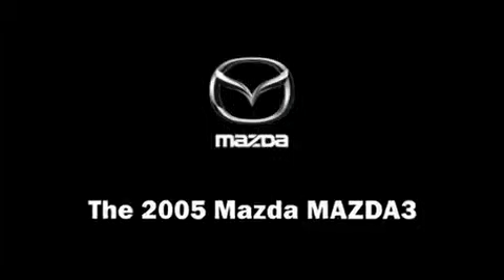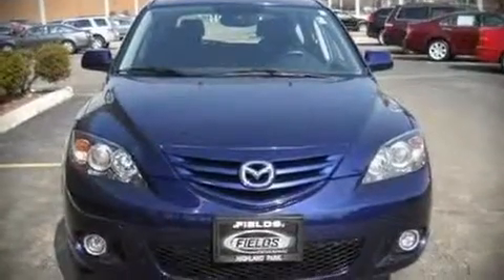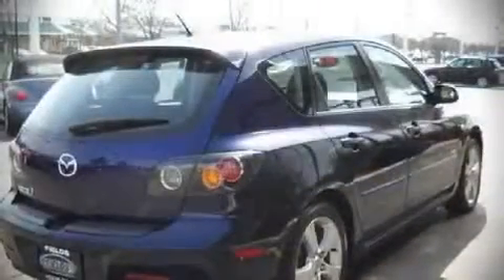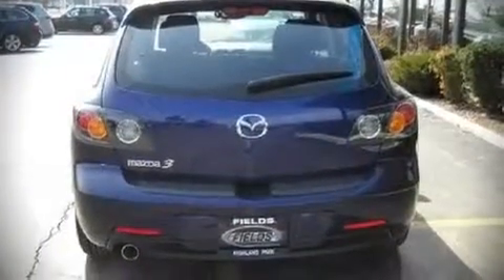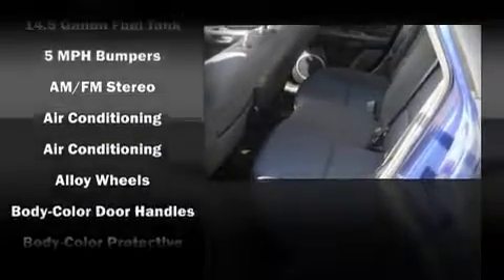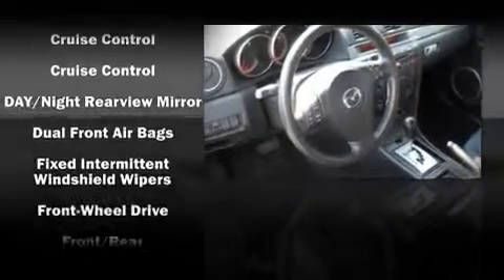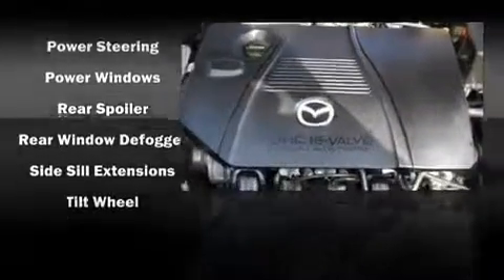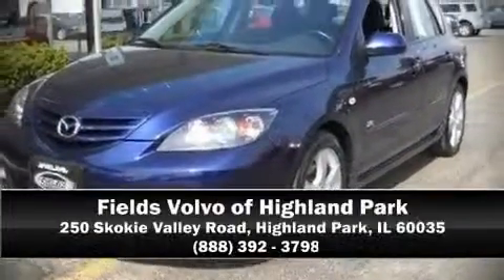2005 Mazda MAZDA3 s Hatchback in Highland Park, IL 60035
The 2005 Mazda MAZDA3. This 4 door, 5 passenger hatchback just recently passed the 40,000 mile mark It features an automatic transmission, front-wheel drive, and a 2.3 liter 4 cylinder engine. The following features are included: front bucket seats, a split folding rear seat, air conditioning, telescoping steering wheel, power door mirrors, power windows, and remote keyless entry. Alloy wheels sit inside the fenders, yielding an attractive, well proportioned stance. Mazda also prioritized safety and security with features such as: Dual front impact airbags, a panic alarm, and 4 wheel disc brakes. A Carfax history report indicates just one previous owner. Come down today and see this vehicle for yourself.